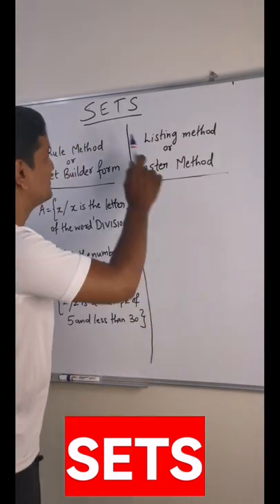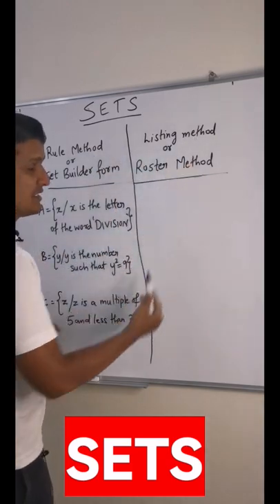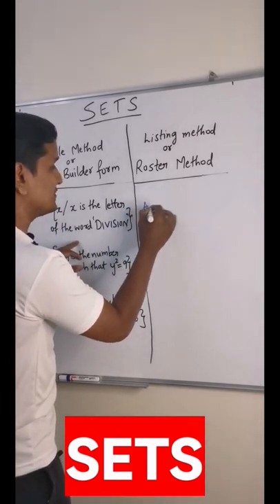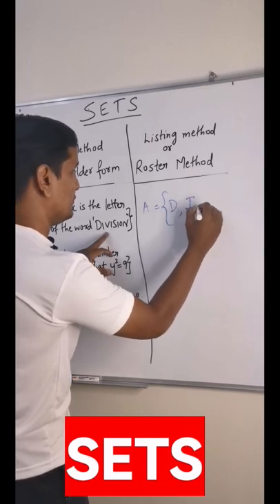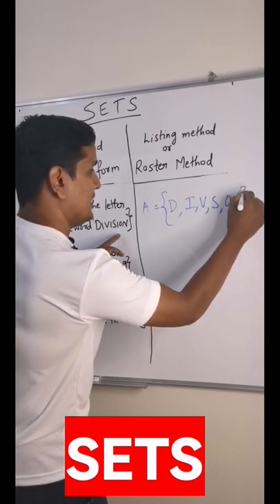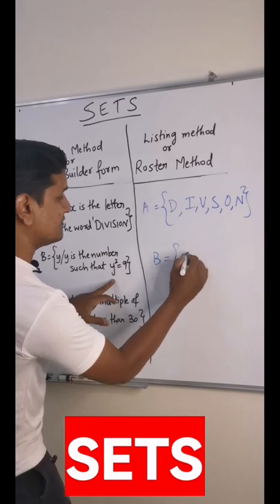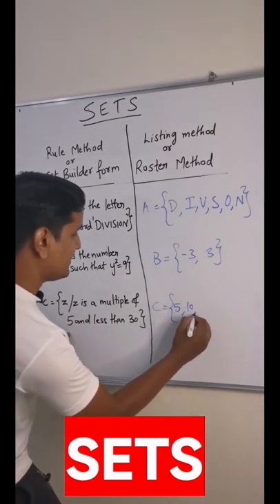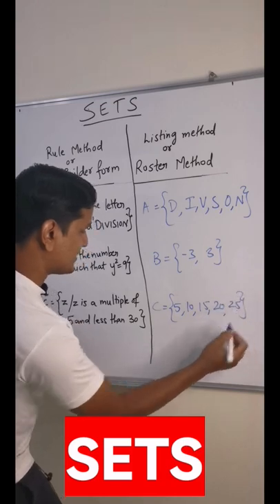Sets: Rule Method vs Listing Method or Set Builder form vs Roster Method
Difference between rule method and listing method or Set Builder form and Roster Method.
Rule Method is written in word and Listing method means we have to write all the element in set.

Follow down for more content...